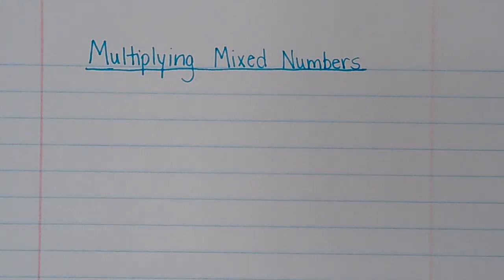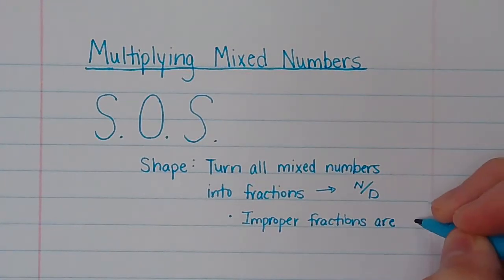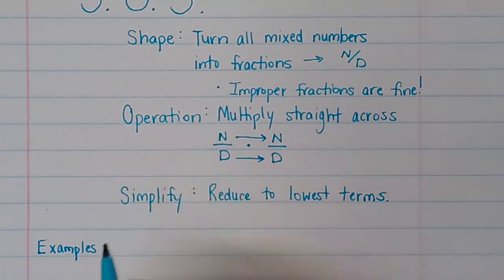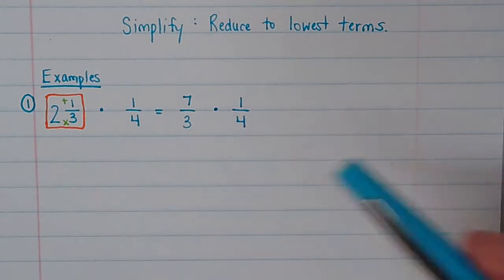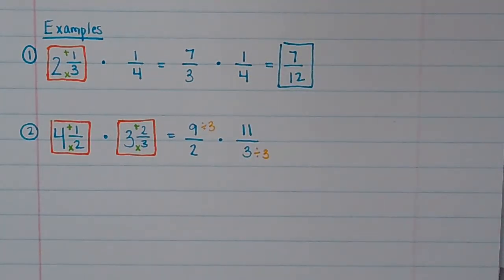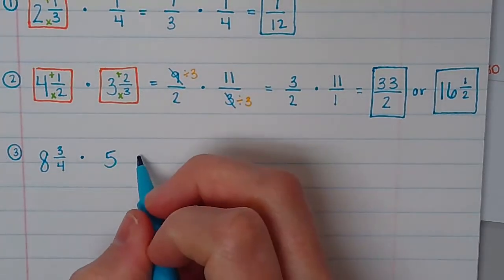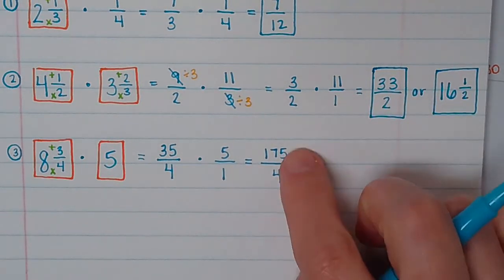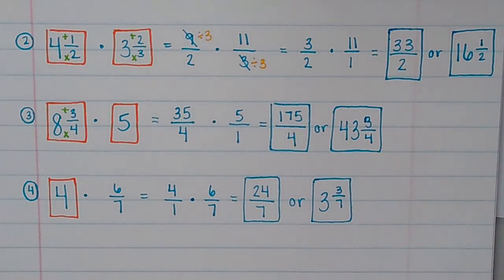Multiplying Mixed Numbers